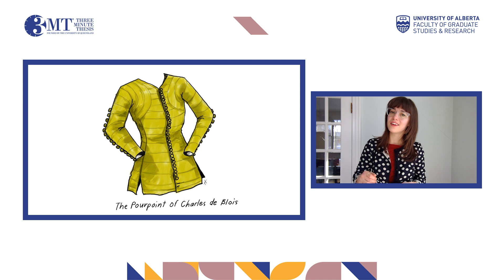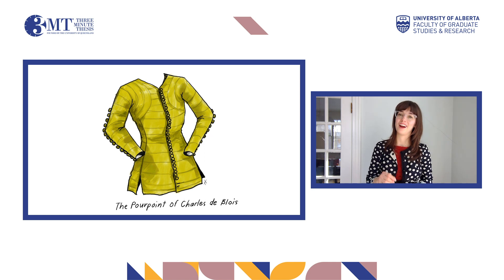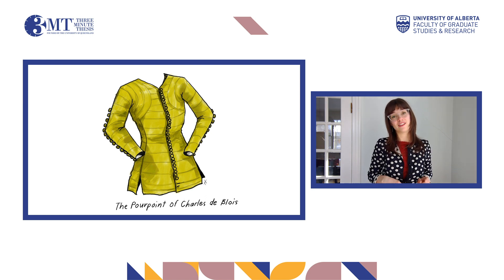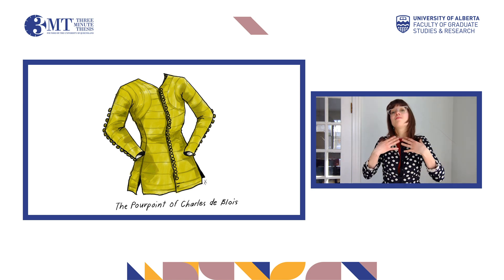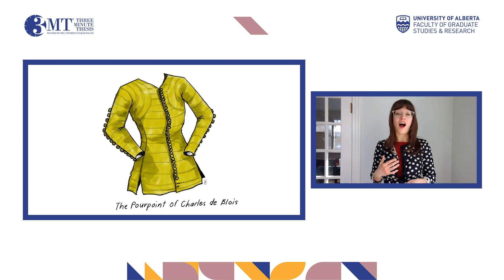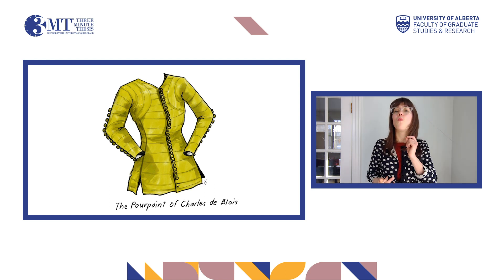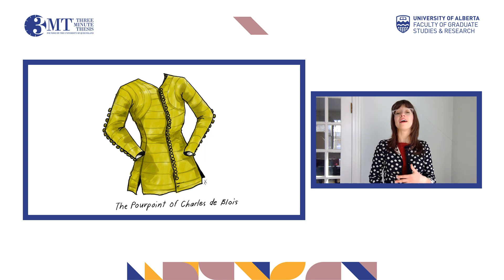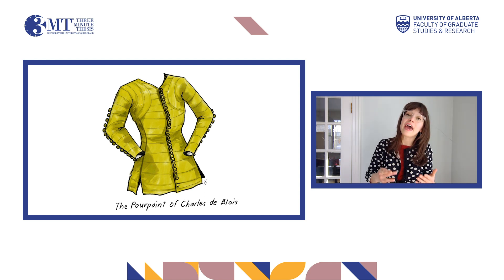3MT 2020: Katelin Karbonik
Human Ecology (Faculty of Agricultural, Life & Environmental Sciences) graduate student Katelin Karbonik presenting her three minute thesis (3MT) “Making, Wearing, Learning” at the 3MT UAlberta Finals (Online) from April 20-24, 2020.